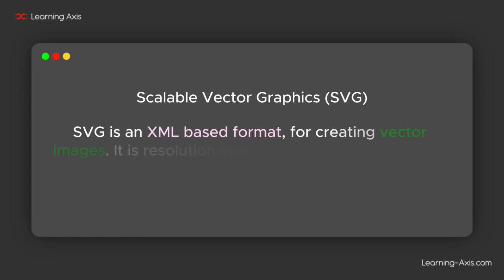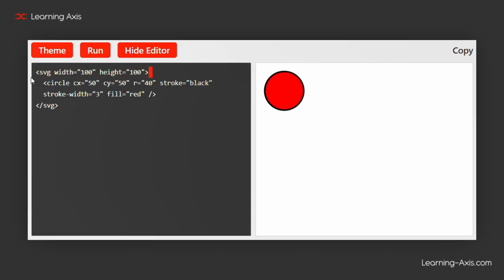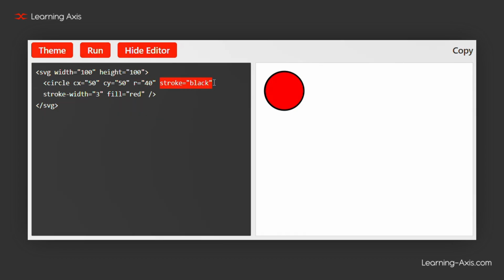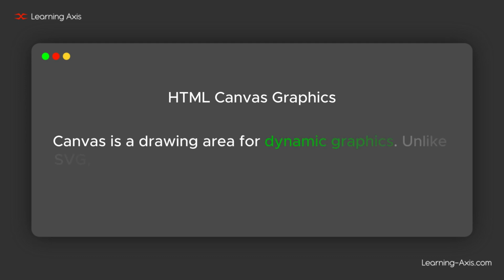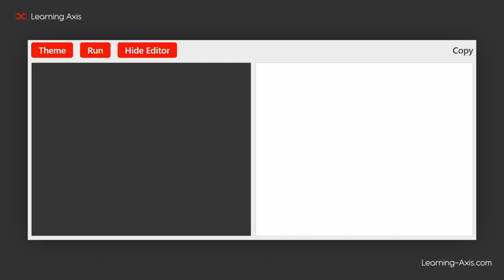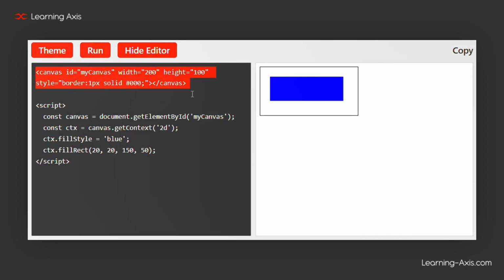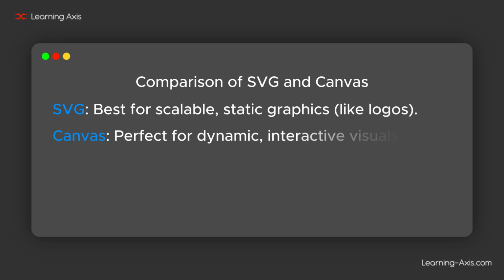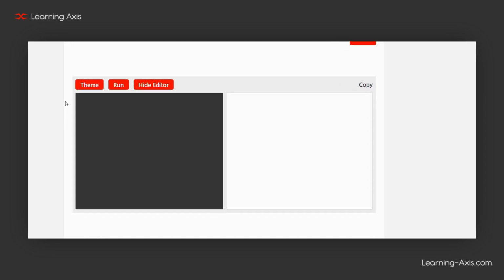HTML Graphics | HTML for Beginners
Discover the fascinating world of HTML Graphics in this video! Learn how to create and manipulate stunning visuals using HTML5's Canvas and SVG (Scalable Vector Graphics). Whether you're looking to draw shapes, add animations, or build interactive graphics, this video will guide you through the essentials with clear explanations and practical examples. Perfect for beginners and aspiring web developers, this tutorial will help you add creative flair to your websites. Watch now and bring your ideas to life with HTML Graphics!

Chapters:
0:00 - 0:18 Intro
0:19 - 1:35 SVG (Scalable Vector Graphics)
1:36 - 2:43 HTML Canvas Graphics
2:44 - 3:05 Comparison
3:06 - 3:28 Closing